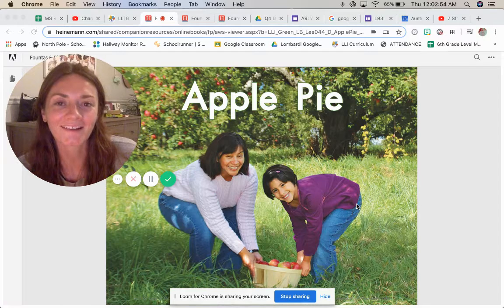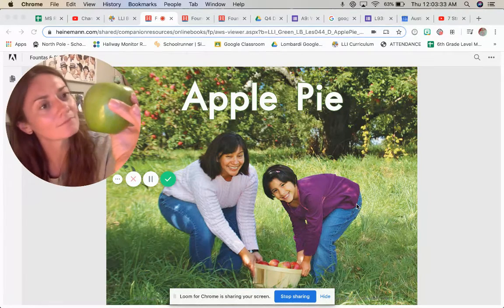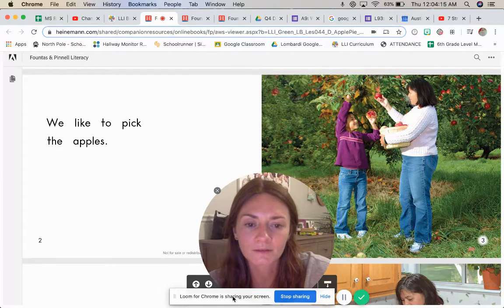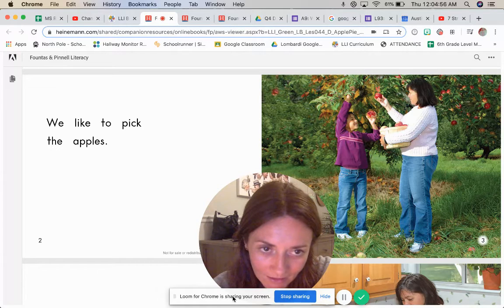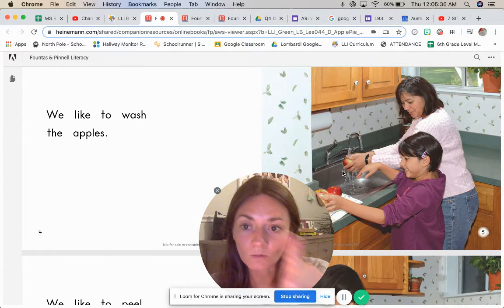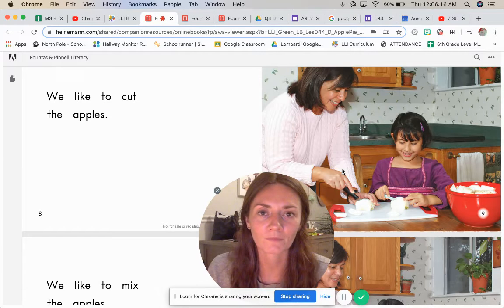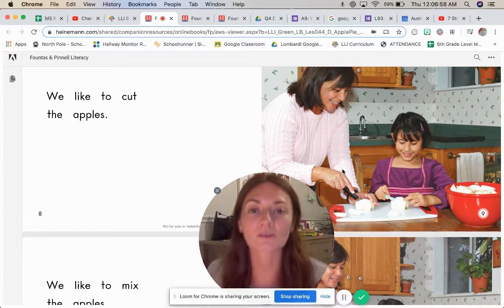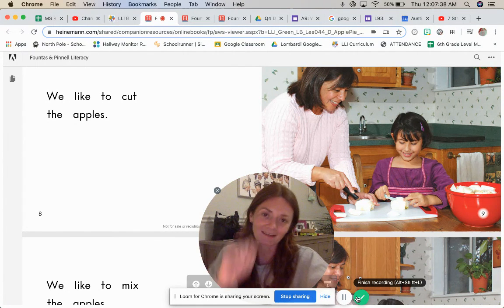D44: Apple Pie - Introducing the Text